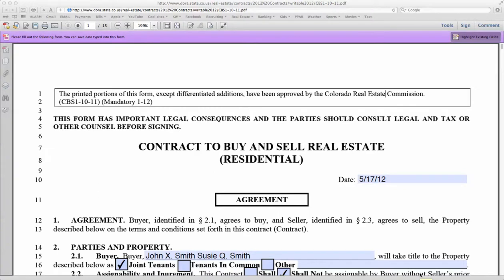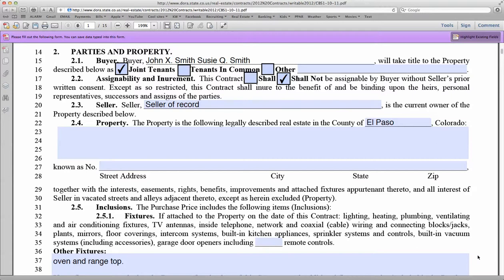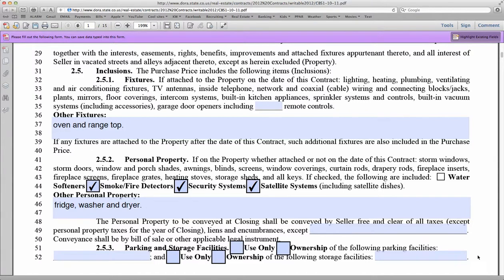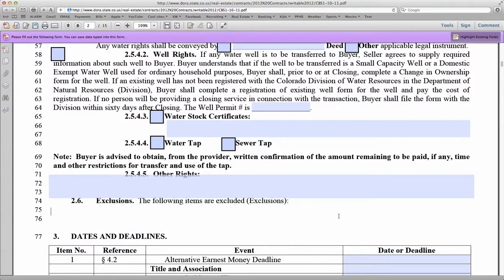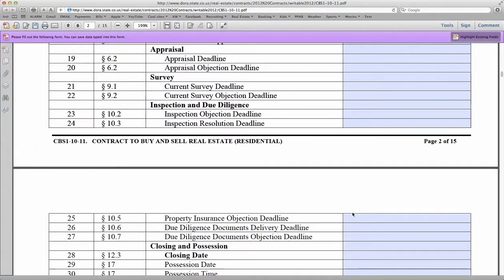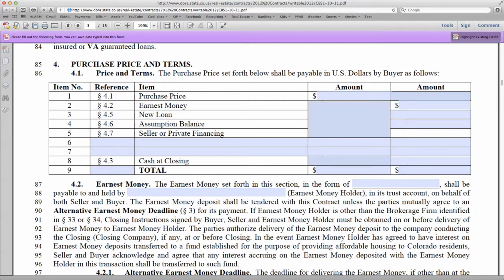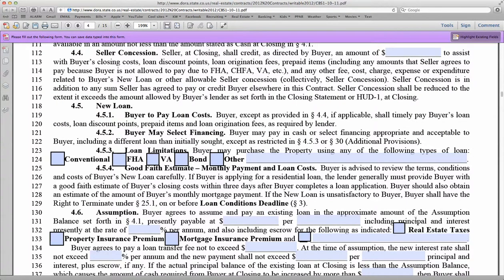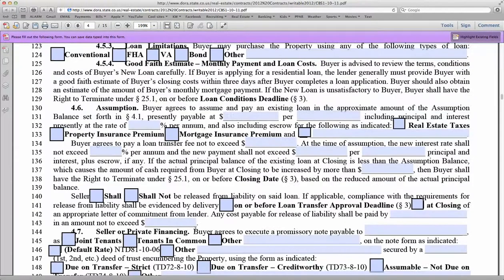Contract to Buy and Sell (Res) Pt1.mp4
The first sections of the Contract to Buy and Sell Real Estate (Residential). These forms can be found on the DORA website, as well as on the mykw.kw.com site. This video goes over sections 1-4. Please see the other videos in this series for the remaining sections.